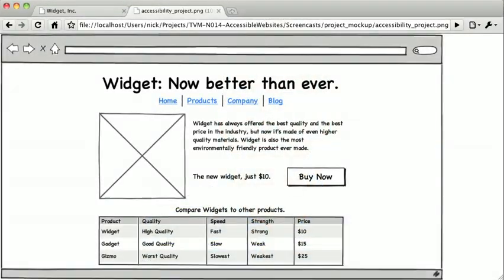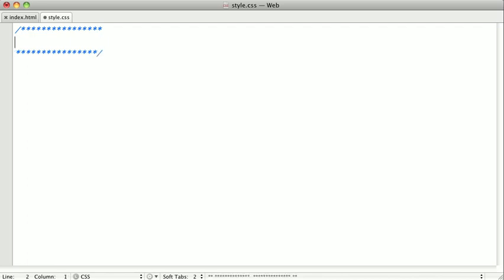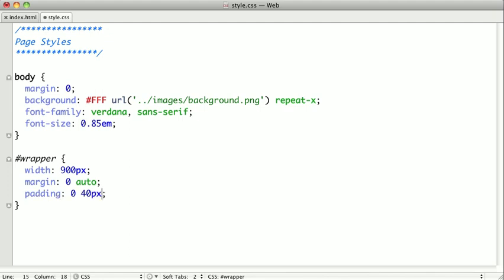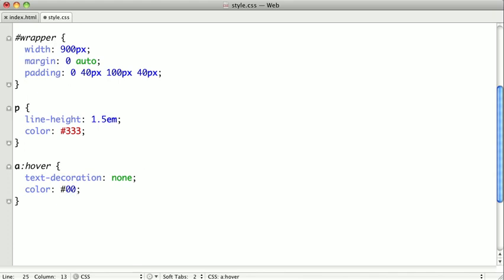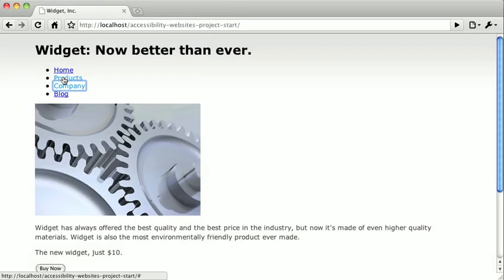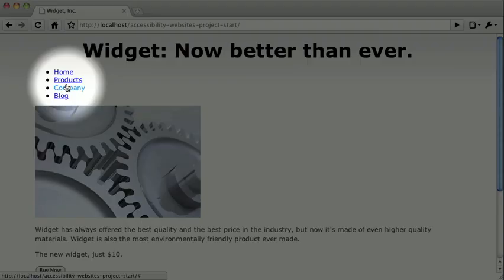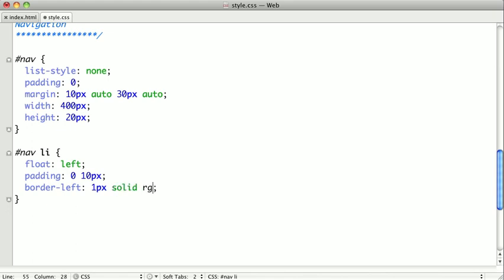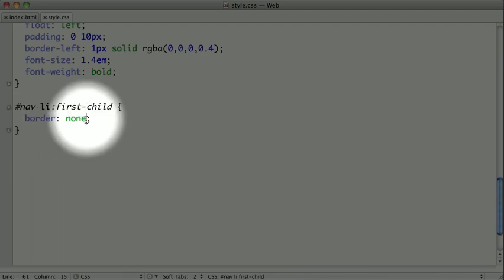Accessibility: Websites: Project: Part 3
In this video, you'll being styling semantic markup using CSS. Along the way, you'll pick up a few tips that will help you make your site more accessibile.